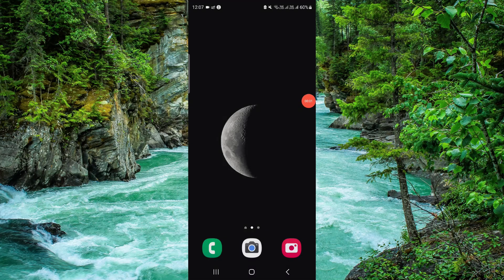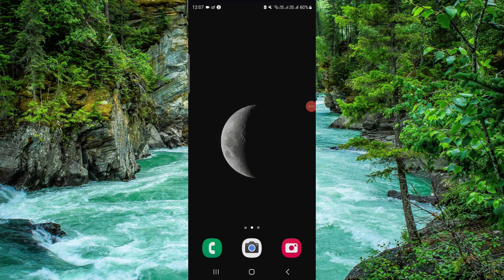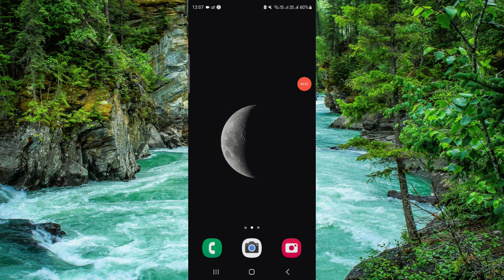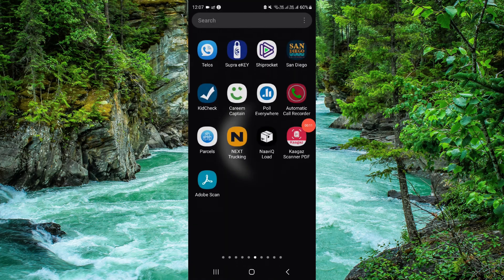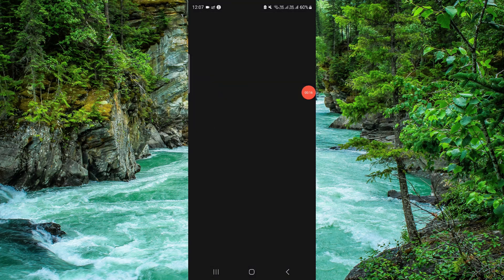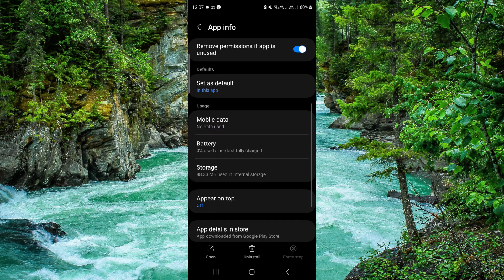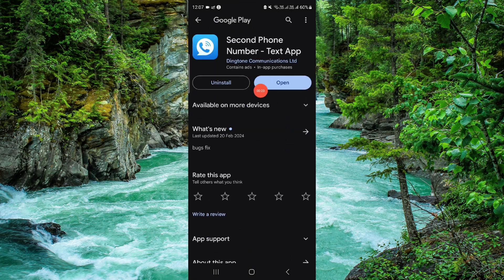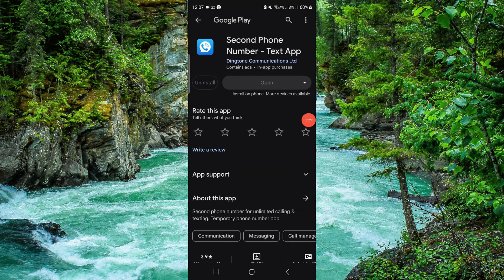✅ How To Uninstall/Delete/Remove Second Phone Number ™ 2nd Line App (Full Guide)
This tutorial will show you how to uninstall, delete, or remove the Second Phone Number ™ 2nd Line App from your device. Follow our step-by-step guide to ensure a smooth and complete removal.

Key Learning Points:

Uninstalling Second Phone Number ™ 2nd Line App
Removing the app from your device
Troubleshooting uninstallation issues